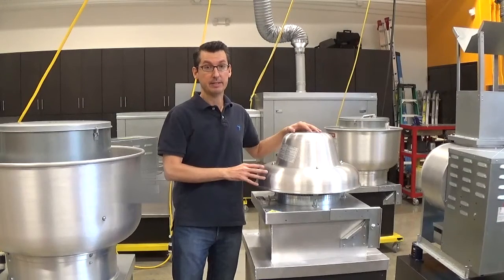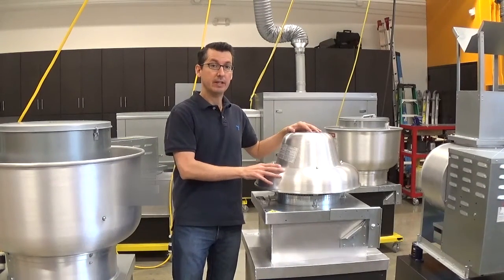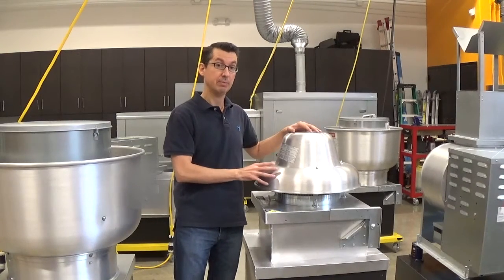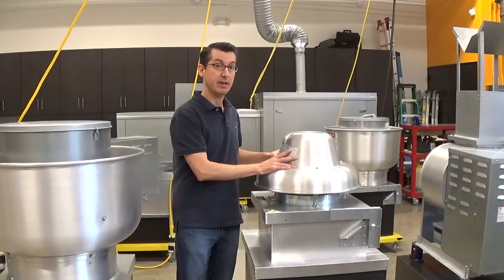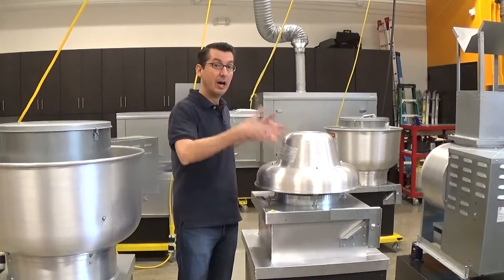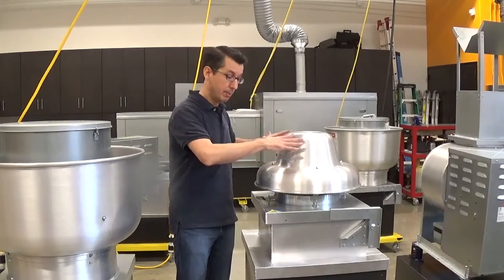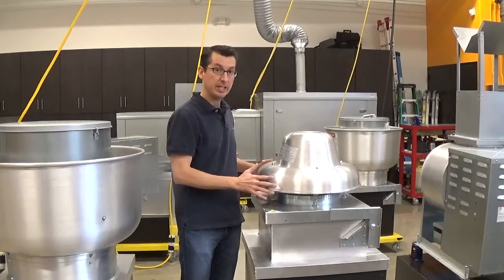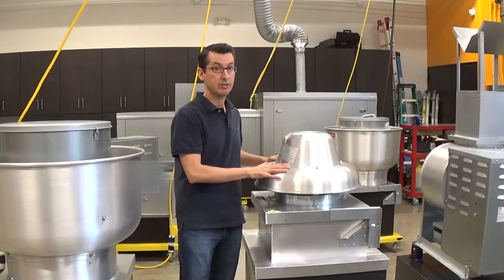What Is A Downblast Exhaust Fan?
Not all fans are created equal. For instance, Upblast Exhaust Fans differ from Downblast Exhaust Fans in that, while both pull air up and out of your establishment, Downblast Exhaust Fans then force the air flow down, toward the roof. For that reason, Downblast Exhaust Fans cannot be used for grease applications - they are for general ventilation uses only.

Upblast Exhaust Fans, on the other hand, differ by taking the air from your commercial kitchen ventilation system and blowing up and away from your roof. That means, they are perfect for grease ventilation applications.

Downblast Exhaust Fans operate by either a Belt Drive Exhaust Fan or a Direct Drive Exhaust Fan. Belt Drive models usually are favored for their affordability and quiet operation, while Direct Drive units, and their lack of a belt, operate more efficiently and require less maintenance.  The Direct Drive Exhaust Fan has a greater up-front cost, but some stand by its efficiency.

It should be noted that that Direct Drive Exhaust Fans are a bit louder than there Belt Drive Exhaust Fan counterparts.

Downblast Exhaust Fans usually are installed on rooftops, although they also can be mounted on walls and other unique areas. No matter the location of the installation, though, these fans always are put into a fan curb to ensure the correct balance and security of your unit. The fan bowl, blades and motor all are housed in the fan curb.

Ideal for use in restaurants, schools, hospitals, hotels, offices, and light industrial applications, the Downblast Exhaust Fan is a critical item in your establishment’s air ventilation system.

If you are interested in either upblast or downblast exhaust fans, or you’re looking to learn more about our comprehensive list of commercial kitchen exhaust system options or by calling .